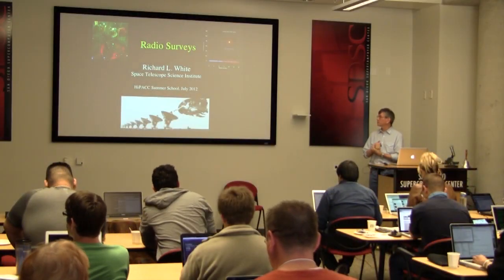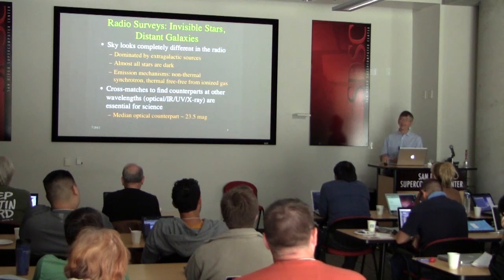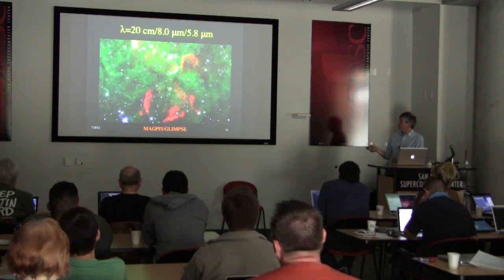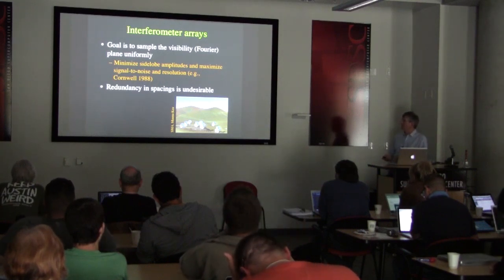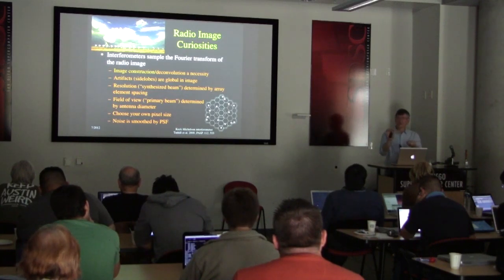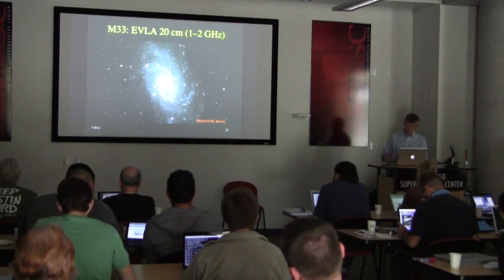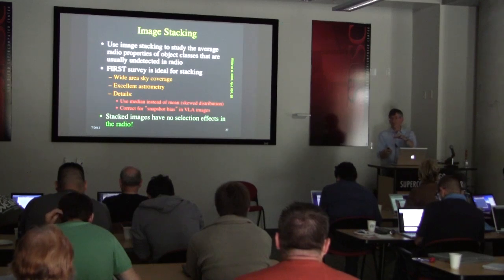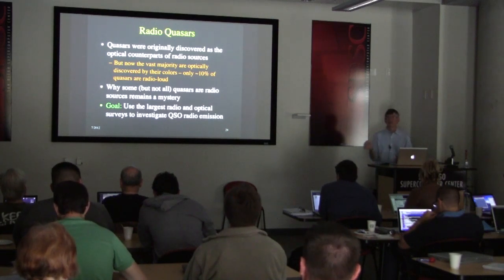Rick White "Radio Surveys"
"Radio Surveys"
Richard L. White, Space Telescope Science Institute

AstroInformatics: The 2012 International Summer School on AstroComputing
San Diego Supercomputer Center